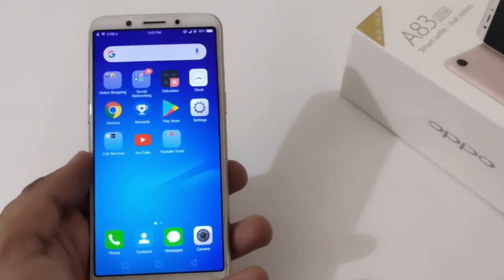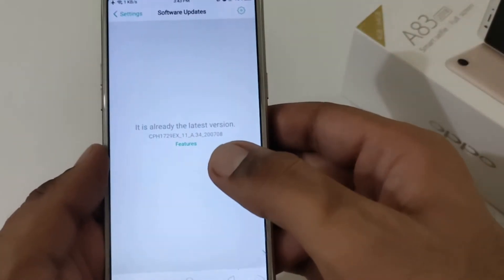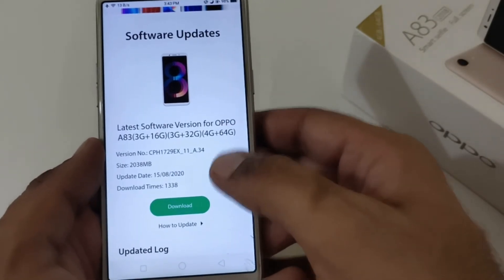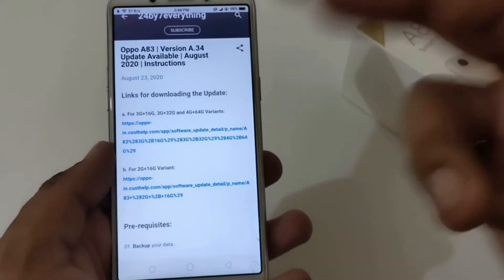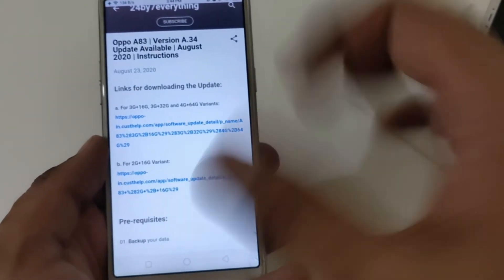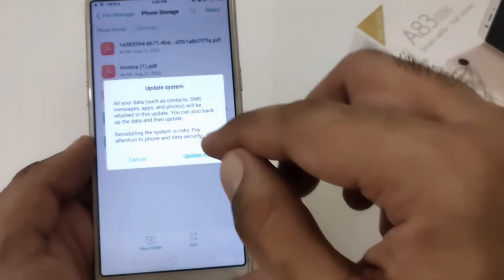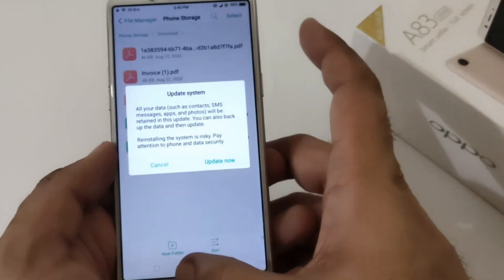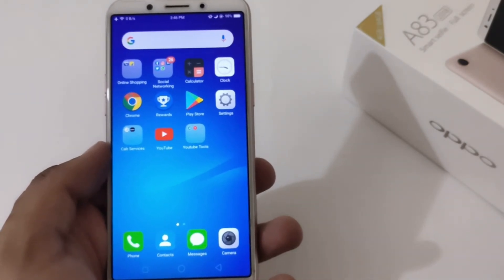Oppo A83 | Version A.34 Update Available | August 2020 Update Available | Latest Update Available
Here is the video for the Version A.34 Update Available | August 2020 Update Available | Latest Update Available for Oppo A83.

Or

3. Oppo A83 | How to Reset Phone without Data Loss | Reset Settings | Reset Phone without Data Loss:

4. Oppo A83 | How to do Factory Data Reset | Factory Data Reset | Factory Reset:

Title: Oppo A83 | Version A.34 Update Available | August 2020 Update Available | Latest Update Available.

Tags: oppo a83 version A.34 update available August 2020 update available latest update available 24by7everything

Thanks !!!
24by7everything Team